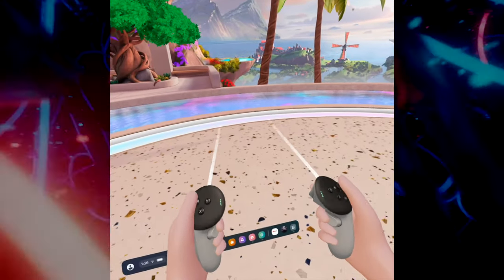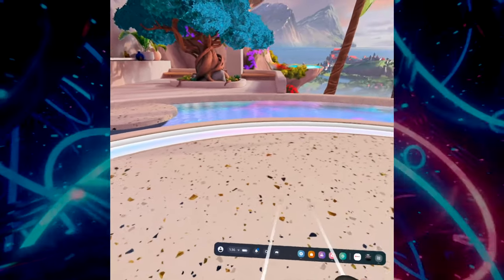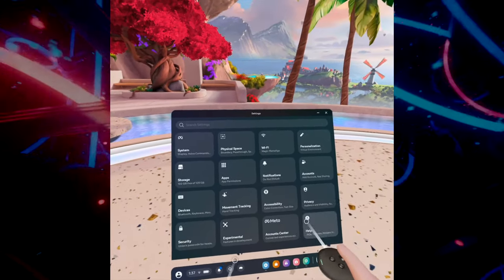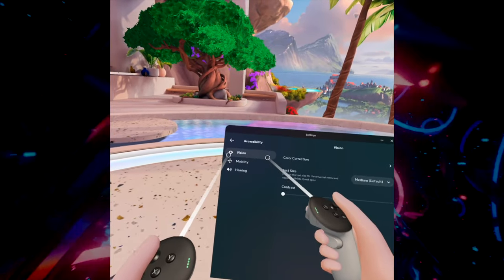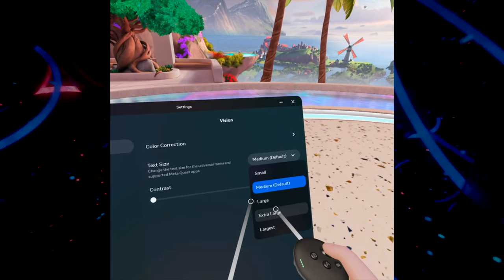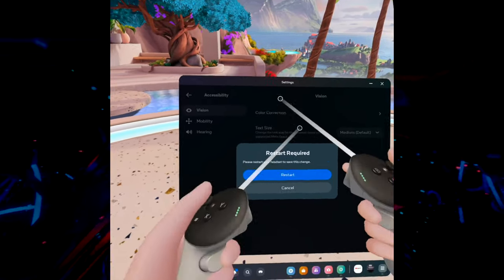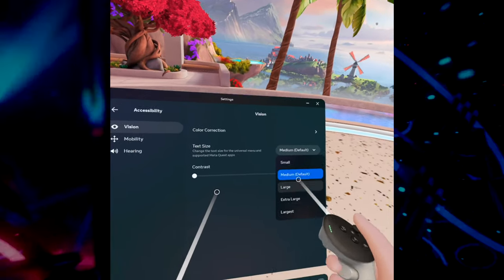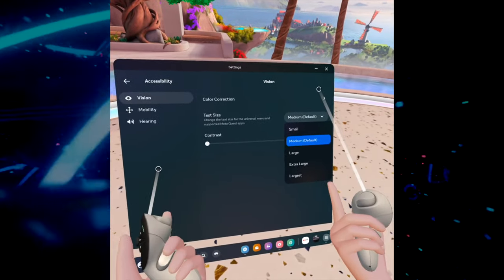Meta Quest 3: How To Change Font Size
Here is how to make the font size bigger or smaller on your Meta Quest 3.